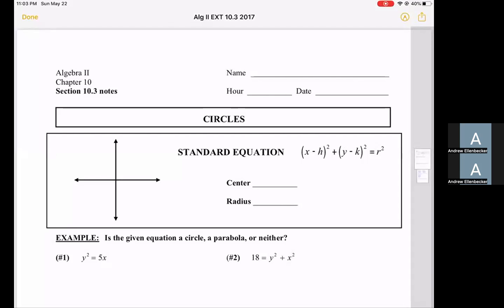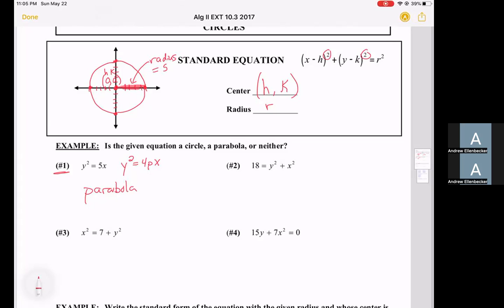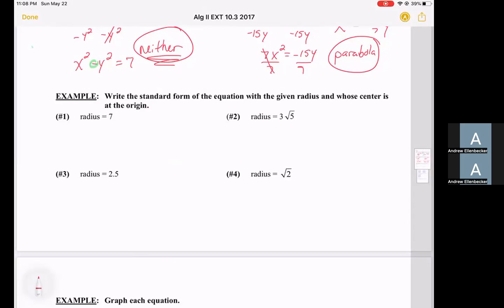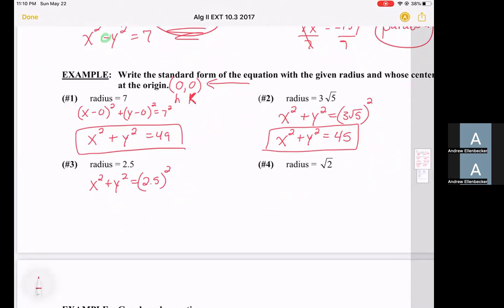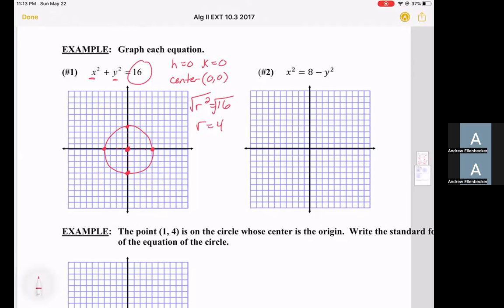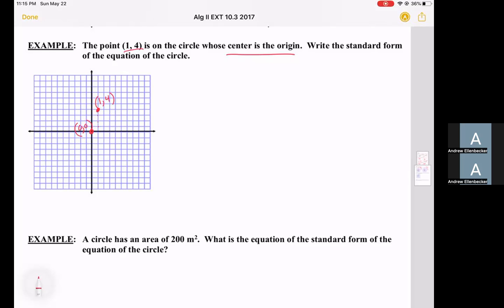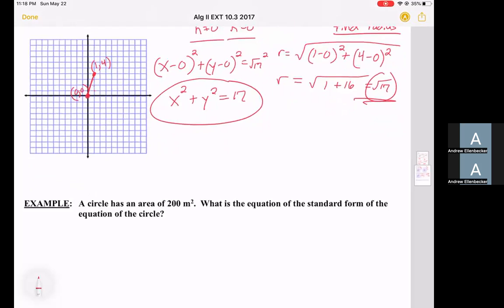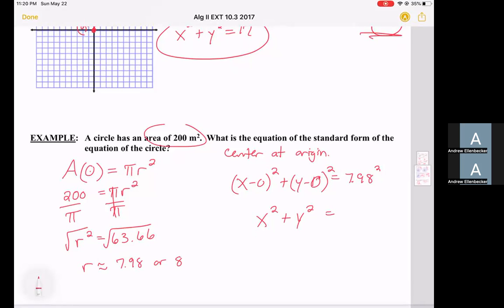Alg 2 10 3 video notes